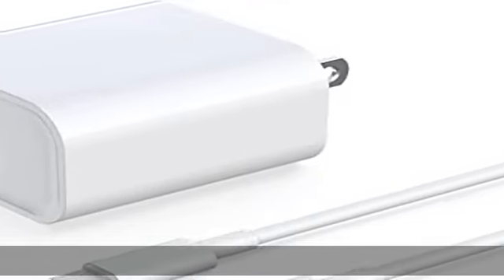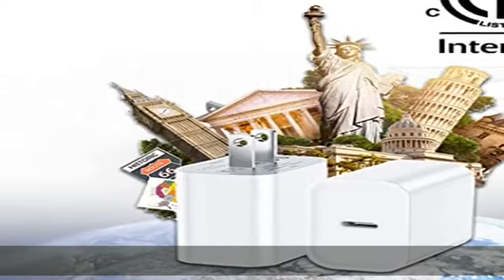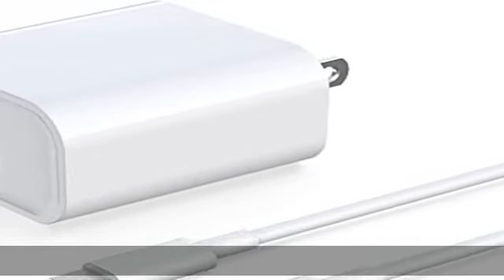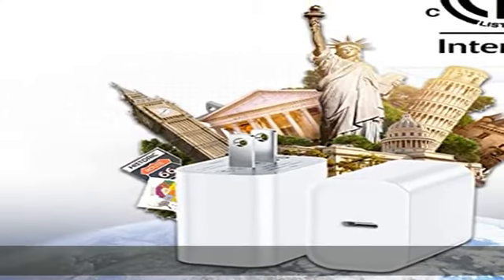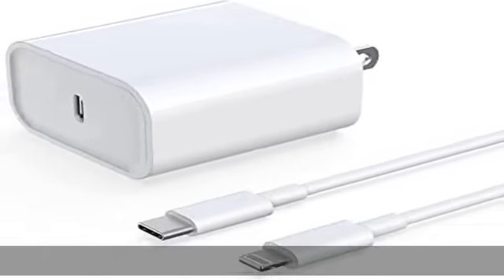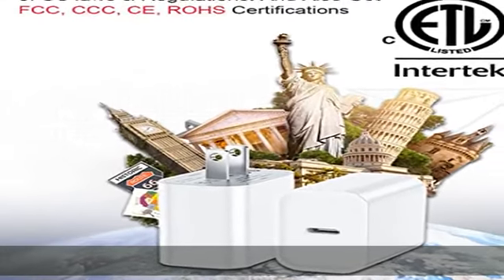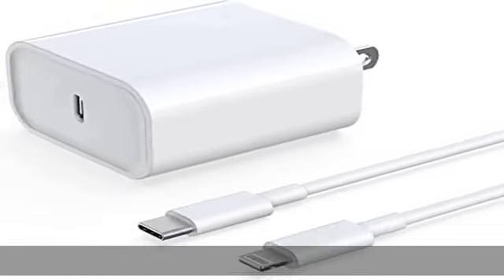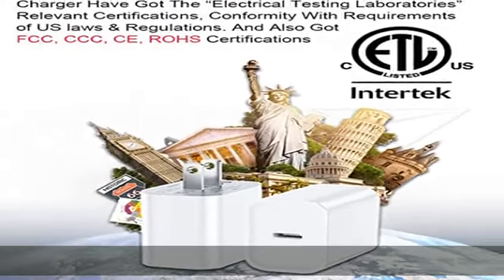[Apple MFi Certified] iPhone Fast Charger, 20W USB C Power Delivery Wall Charger Plug with 6ft Type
[Apple MFi Certified] iPhone Fast Charger, 20W USB C Power Delivery Wall Charger Plug with 6ft Type C to Lightning Cable Quick Charging Data Sync Cord for iPhone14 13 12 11 Pro Max Mini Xs Xr X 8 iPad